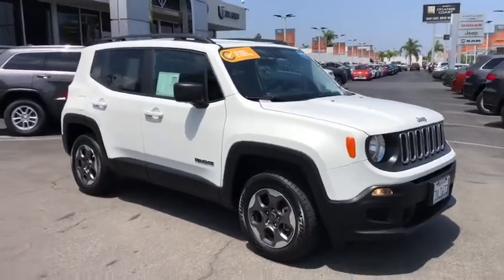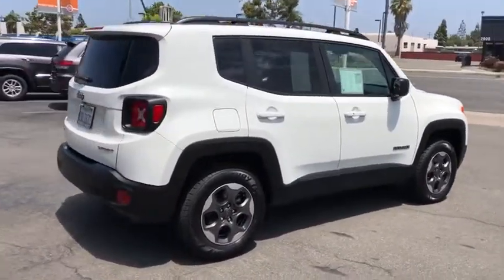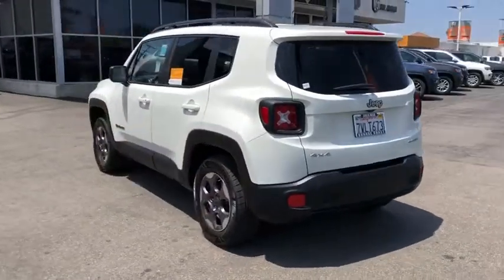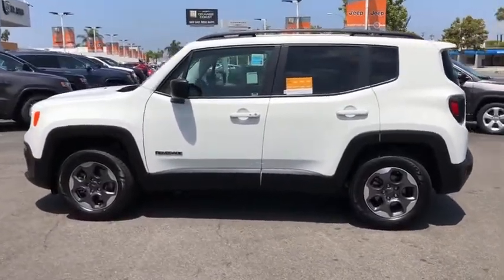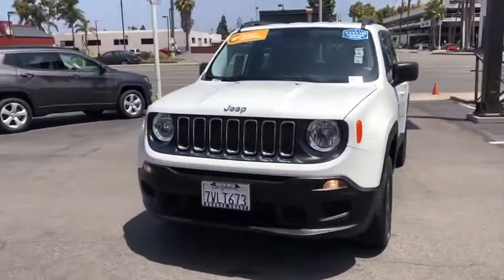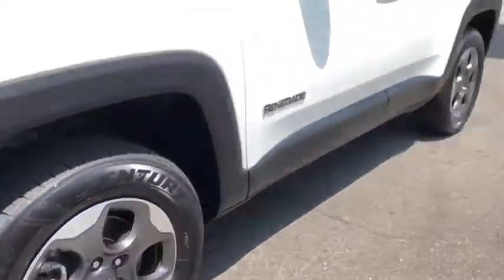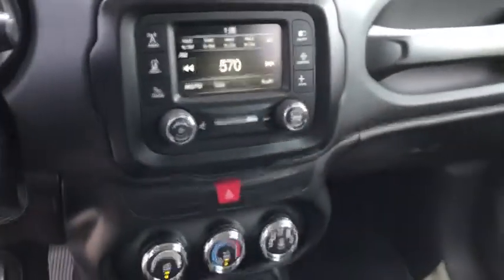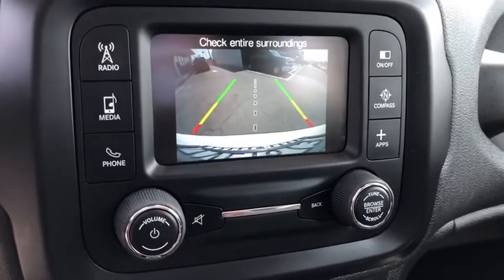2016 Jeep Renegade Costa Mesa, Huntington Beach, Irvine, San Clemente, Anaheim, CA PJ16466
2016 Jeep Renegade

*** CPOV CERTIFIED *** SPORT 4X4, SPORT APPEARANCE GROUP, BACKUP CAMERA, POWER & AIR GROUP, 2.4L I4 MULITIAIR ENGINE, UCONNECT, REMOTE START PACKAGE, ONE OWNER, CLEAN CARFAX. 2 KEYS AND MUCH MORE!!! Certified. Alpine White 2016 Jeep Renegade Sport 4WD 9-Speed 948TE Automatic 2.4L I4 MultiAir 16 x 6.5 Aluminum Wheels, 5.0 Touchscreen Display, 6 Speakers, Air Conditioning, Black Side Roof Rails, Deep Tint Sunscreen Glass, Exterior Mirrors w/Heating Element, GPS Antenna Input, Integrated Voice Command w/Bluetooth, ParkView Rear Back Up-Camera, Power & Air Group, Power Heated Mirrors, Quick Order Package 27A, Radio: Uconnect 5.0, Remote Start Package, Remote Start System, Speed Control, Sport Appearance Group, Uconnect 5.0 Radio w/Back-Up Camera.This is a 2016 Renegade with only 36819 miles. This vehicle is Alpine White with Sandstorm/Black interior and is in (good, near perfect) condition. Recent Arrival! 21/29 City/Highway MPGFCA US Certified Pre-Owned Details:* Limited Warranty: 3 Month/3,000 Mile (whichever comes first) after new car warranty expires or from certified purchase date* Powertrain Limited Warranty: 84 Month/100,000 Mile (whichever comes first) from original in-service date* 125 Point Inspection* Includes First Day Rental, Car Rental Allowance, and Trip Interruption Benefits* Roadside Assistance* Warranty Deductible: $100* Transferable Warranty* Vehicle HistoryAwards:* 2016 KBB.com 10 Coolest New Cars Under $18,000 * 2016 KBB.com 10 Most Fun SUVs * 2016 KBB.com 10 Best All-Wheel Drive Vehicles Under $25,000 * 2016 KBB.com 10 Best SUVs Under $25,000We choose to take the stress out of the purchasing process. We work with third party sites to determine what is a fair price for our customers to ensure you will be happy with your buying experience. At Orange Coast Auto Group, we select only the best pre-owned vehicles to offer our customers. Our commitment to your peace of mind is our #1 priority.That's why each vehicle has a certified quality inspection, 3-month, 3000-mile Power-train Warranty on each car, our 72-hour/250 mile Love It or Leave It return policy, free CarFax report and clean title guarantee. Shop Easy, Drive Happy!Reviews:* Lots of character; agile handling; plenty of easy-to-use technology features; best-in-class off-road capability for Trailhawk model. Source: Edmunds
SPORT APPEARANCE GROUP  -inc: Deep Tint Sunscreen Glass  Black Side Roof Rails  Wheels: 16 x 6.5 Aluminum,WHEELS: 16 X 6.5 ALUMINUM,SANDSTORM/BLACK  CLOTH LOW-BACK BUCKET SEATS,QUICK ORDER PACKAGE 27A  -inc: Engine: 2.4L I4 MultiAir  Transmission: 9-Speed 948TE Automatic,PASSIVE ENTRY KEYLESS GO PACKAGE  -inc: Passive Entry/Keyless Go,PASSIVE ENTRY/KEYLESS GO,WHEELS: 16 X 6.5 ALUMINUM,ENGINE: 2.4L I4 MULTIAIR  -inc: 3.734 Axle Ratio  Engine Oil Cooler,POWER & AIR GROUP  -inc: Exterior Mirrors w/Heating Element  Air Conditioning  Speed Control  Power Heated Mirrors,TRANSMISSION: 9-SPEED 948TE AUTOMATIC  -inc: Vinyl Shift Knob,REMOTE START PACKAGE  -inc: Remote Start System,UCONNECT 5.0 RADIO W/BACK-UP CAMERA  -inc: 5.0 Touchscreen Display  Radio: Uconnect 5.0  6 Speakers  Integrated Voice Command w/Bluetooth  ParkView Rear Back Up-Camera  GPS Antenna Input,REMOTE START SYSTEM,3.734 AXLE RATIO,RADIO: UCONNECT 5.0,BLACK SIDE ROOF RAILS,ALPINE WHITE,Four Wheel Drive,Power Steering,ABS,4-Wheel Disc Brakes,Brake Assist,Tires - Front All-Season,Tires - Rear All-Season,Rear Defrost,Intermittent Wipers,Variable Speed Intermittent Wipers,Rear Spoiler,Power Door Locks,Daytime Running Lights,Automatic Headlights,AM/FM Stereo,MP3 Player,Steering Wheel Audio Controls,Auxiliary Audio Input,Pass-Through Rear Seat,Rear Bench Seat,Adjustable Steering Wheel,Trip Computer,Power Windows,Keyless Entry,Power Door Locks,Cloth Seats,Bucket Seats,Driver Vanity Mirror,Passenger Vanity Mirror,Floor Mats,Power Windows,Power Door Locks,Trip Computer,Engine Immobilizer,Traction Control,Stability Control,Traction Control,Front Side Air Bag,Tire Pressure Monitor,Driver Air Bag,Passenger Air Bag,Front Head Air Bag,Rear Head Air Bag,Passenger Air Bag Sensor,Knee Air Bag,Child Safety Locks